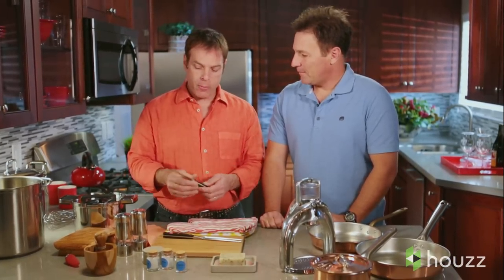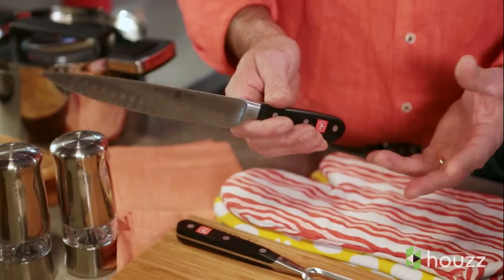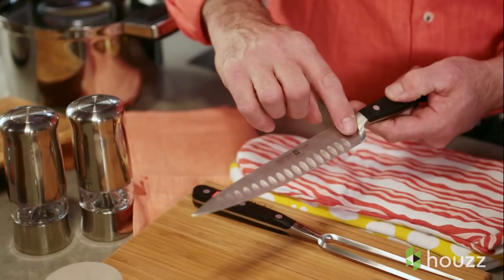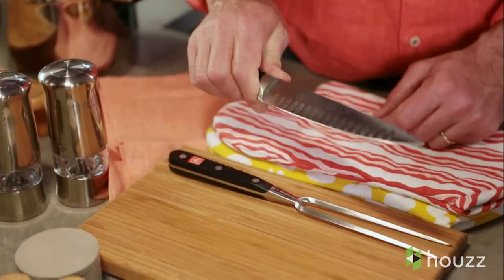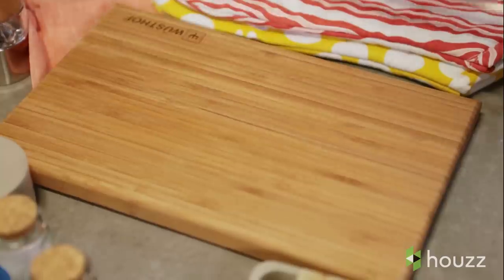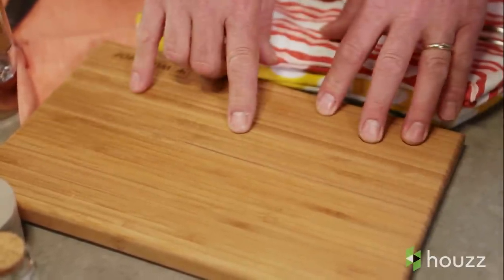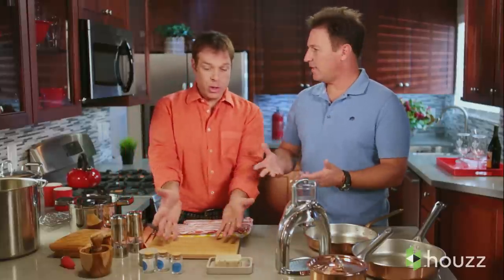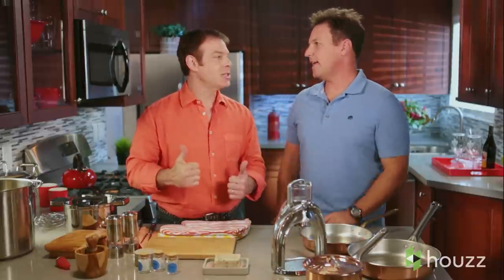Gifts for Cooks Part 1: Beginner Chef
Chef Joey Altman stops by Houzz Labs to meet with Rick Spence and share some gift ideas for budding chefs.  Joey shares some advice on some of the basic essentials to have in the kitchen such as a quality knife/cutting board combination and even something as simple as soap because it can get messy with new chefs.  See the complete ideabook here: